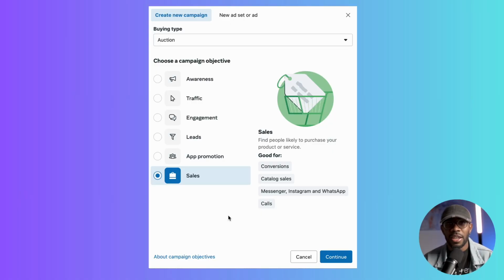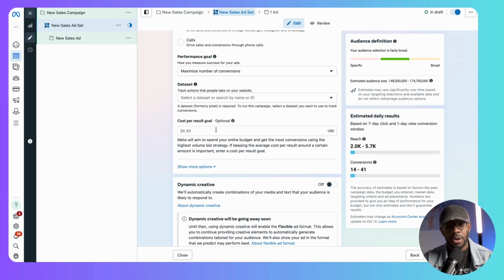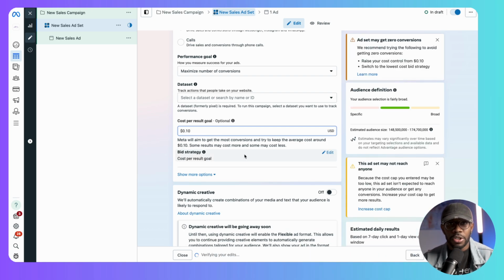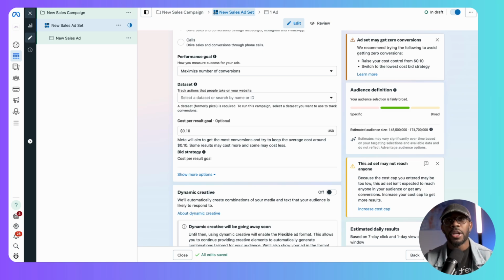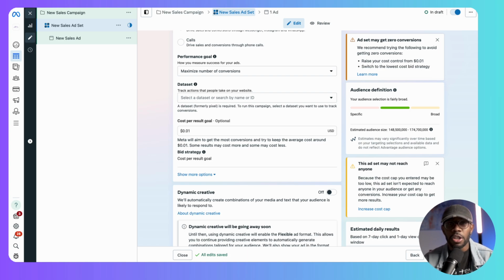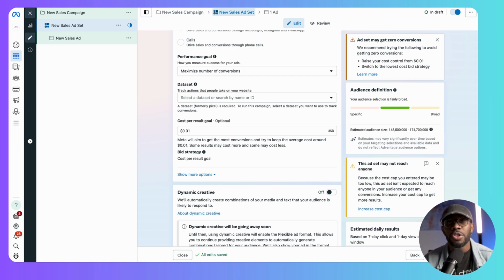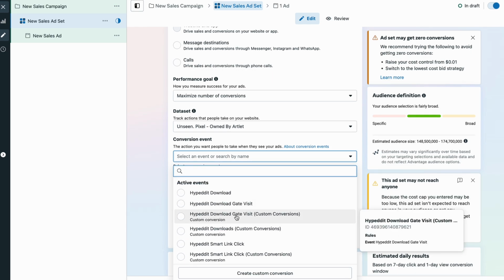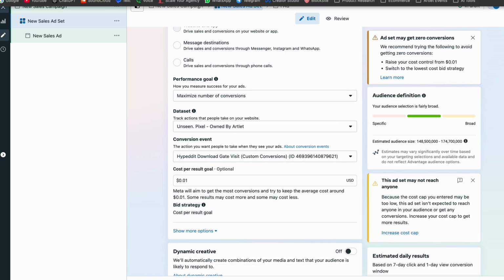The Meta Bidding Secret Every Artist Should Know - $0.01 per Conversion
Are you struggling to get cheaper streams, merch sales, or concert ticket conversions on Meta Ads? 🤔 The problem might not be your ad creatives or targeting—it’s your bidding strategy! In this video, I reveal the Meta Bidding Secret that every artist, musician, and creative entrepreneur should know to optimize ad spend, reduce cost per result (CPR), and scale campaigns profitably.

What You’ll Learn in This Video:
✅ What Meta bidding strategies actually do & why they matter for artists.
✅ How to optimize your meta bidding strategy as a musician

The Ultimate Guide Artist Growth Blueprint: From Unknown to Unstoppable